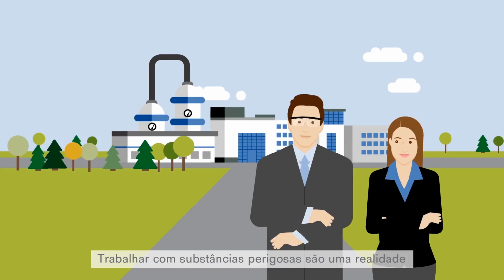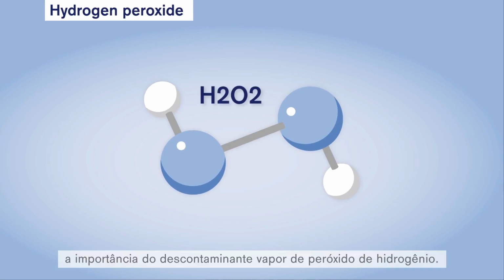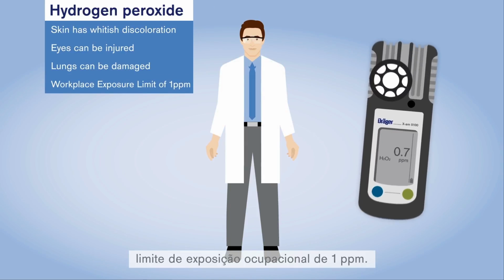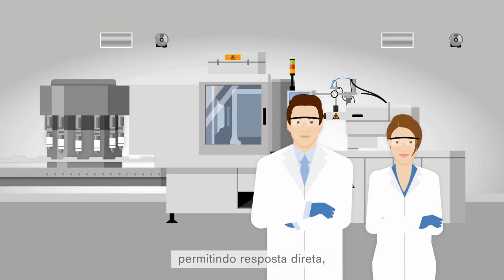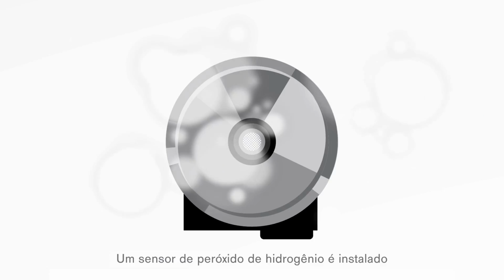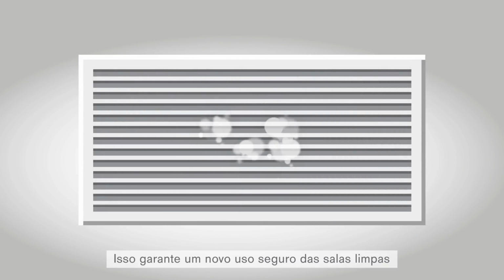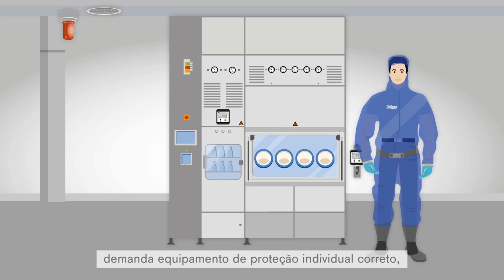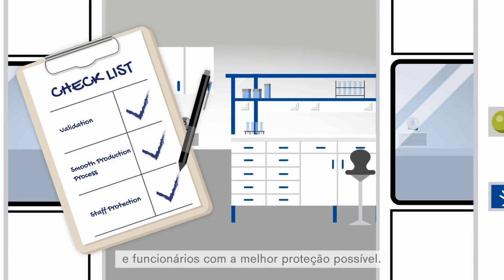Descontaminação biológica com H2O2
O H2O2 é uma das substâncias mais comuns para a descontaminação devido ao seu efeito bioativo de eliminação de bactérias. Mas o processo envolve riscos para a saúde. Conheça as contramedidas adequadas.